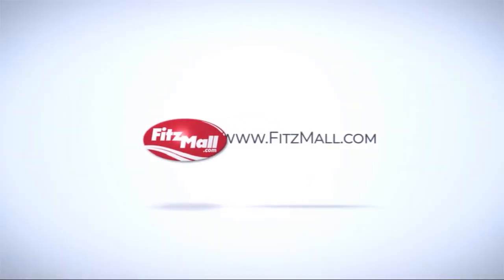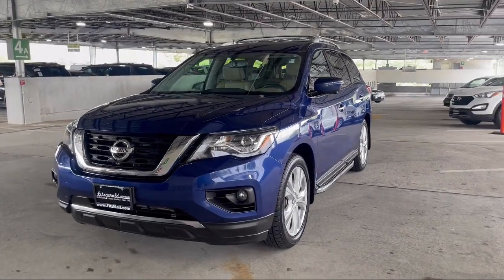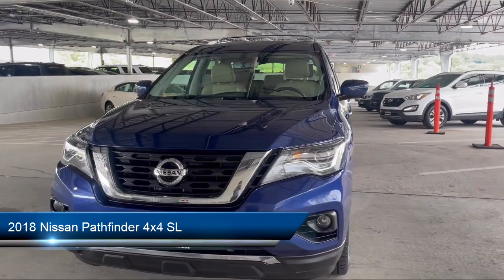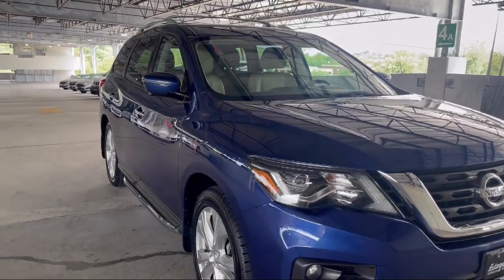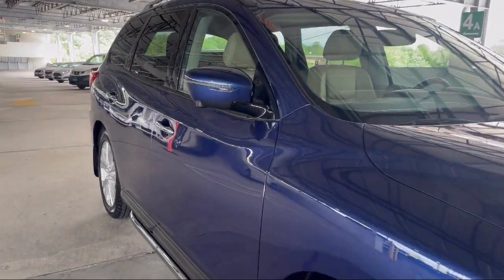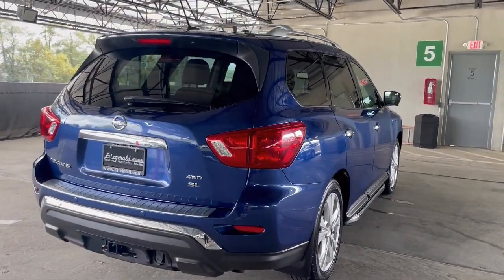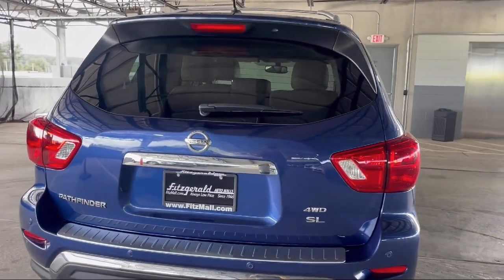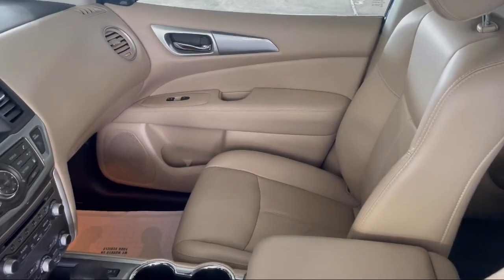2018 Nissan Pathfinder 4x4 SL Lexington Park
2018 Nissan Pathfinder 4x4 SL - Stock Number: H493612A - VIN: 5N1DR2MM2JC619338.

Fitzgerald Chrysler Jeep Dodge Ram Lexington Park
22231 Three Notch Road